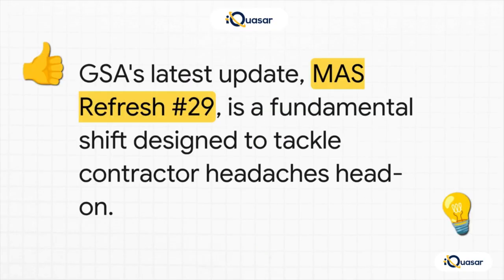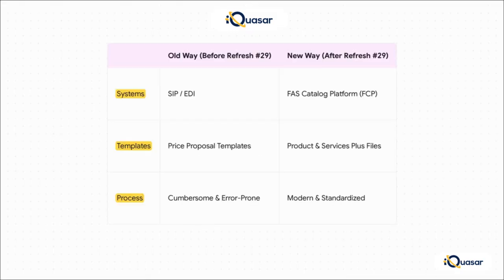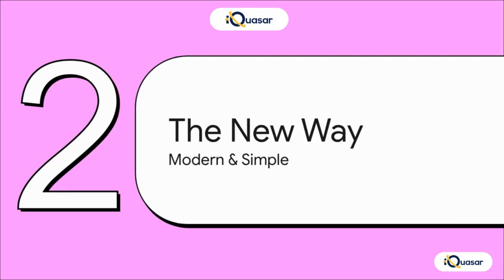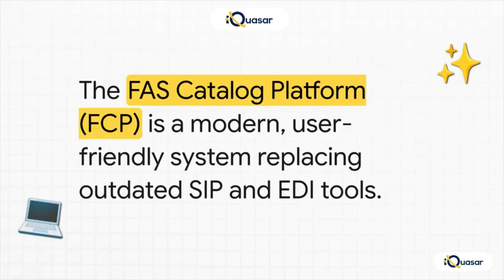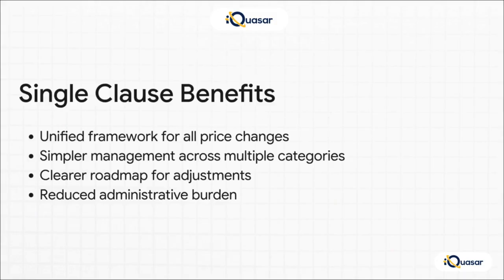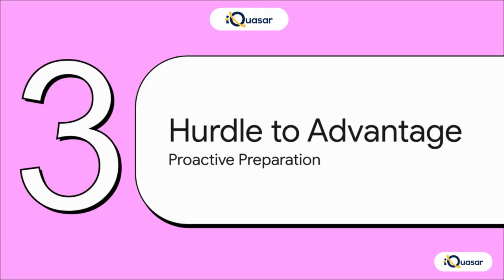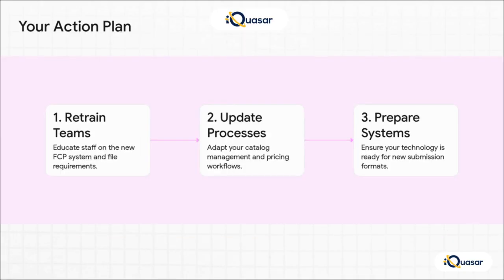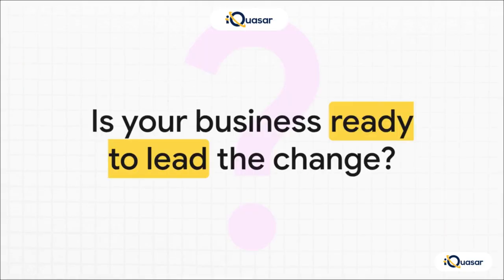MAS Refresh #29 Explained: FCP Transition & Clause Consolidation for GSA Contractors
GSA's MAS Refresh #29 introduced important updates that impact all current and prospective GSA Schedule holders. From the shift to the new Federal Contractor Performance (FCP) system to the **consolidation of key contract clauses**, these changes are more than just paperwork, they affect how you manage and win contracts.

In this video, we break down:

✅ What MAS Refresh #29 actually is
✅ Why the transition to FCP matters
✅ Key clause updates contractors need to know
✅ Practical steps to stay compliant
✅ How these changes affect contract performance tracking

Whether you're a seasoned GovCon pro or just trying to keep your SAM.gov profile from catching fire, this is your quick, clear overview of what’s changing, and what to do about it.